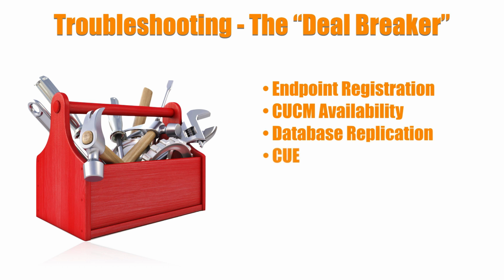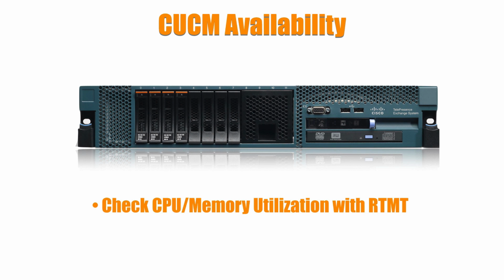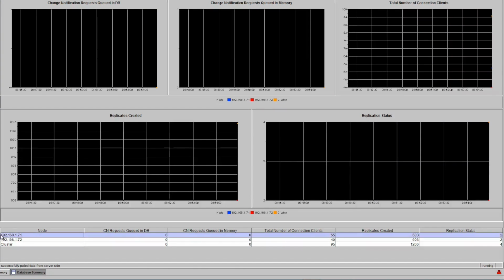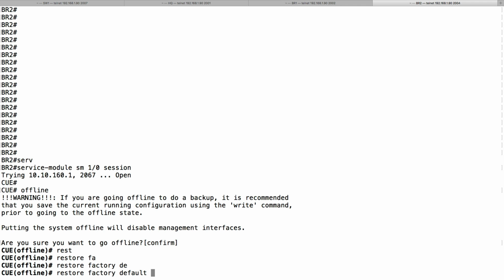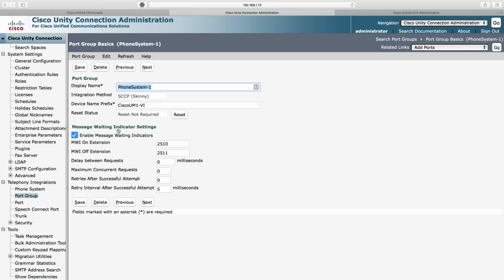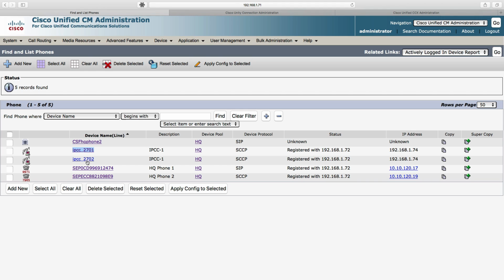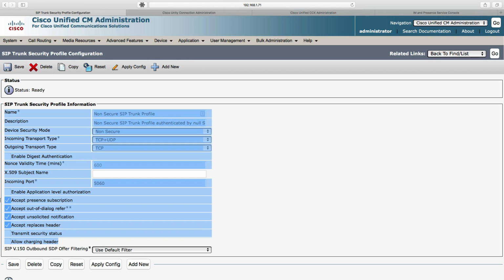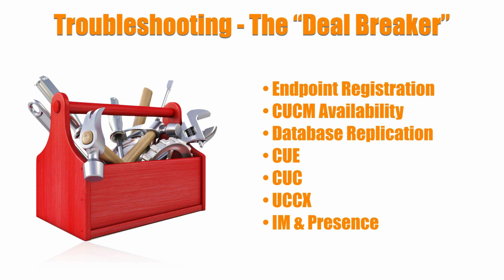Troubleshooting - The "Deal Breaker" (CCIE Collaboration Lab)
This video examines a collection of troubleshooting issues commonly-encountered in CCIE Collaboration practice labs.